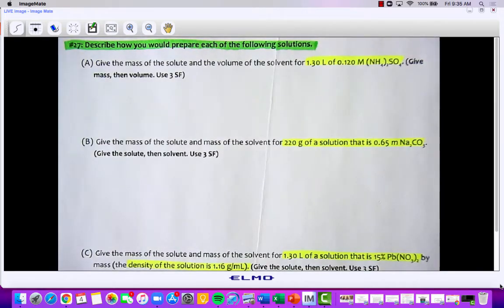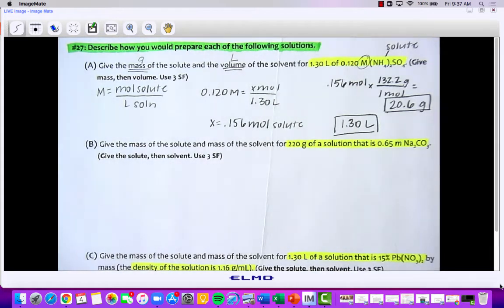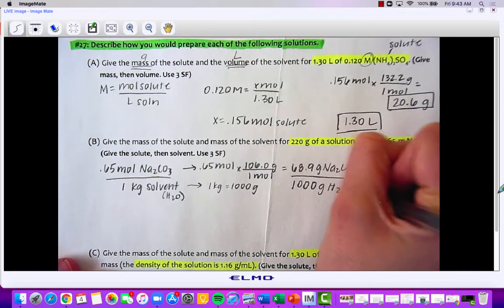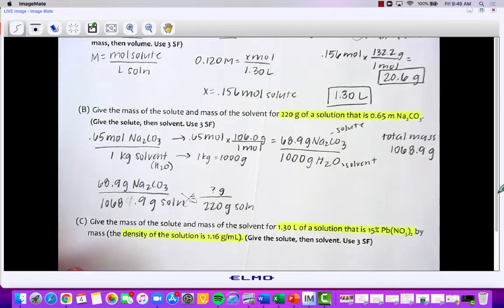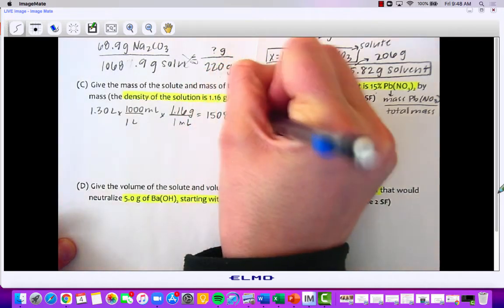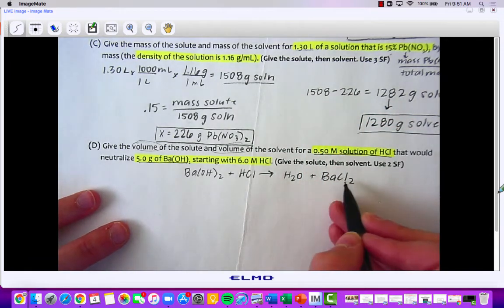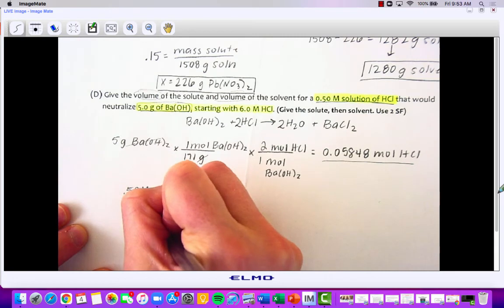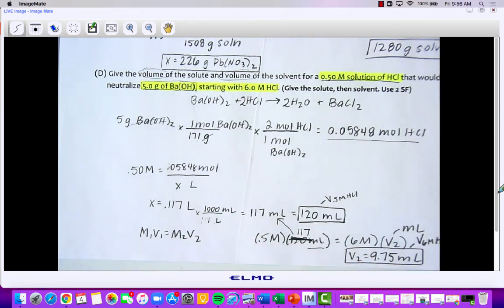Ch. 13 Mastering #27